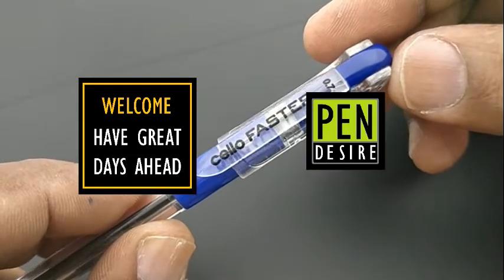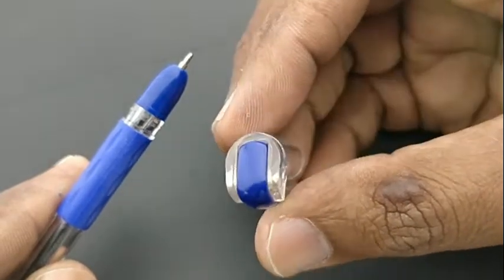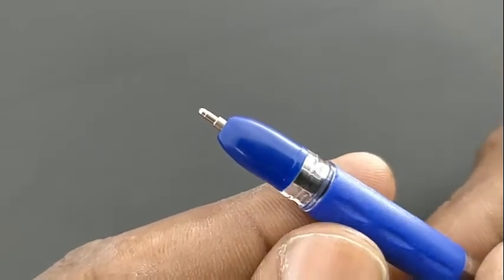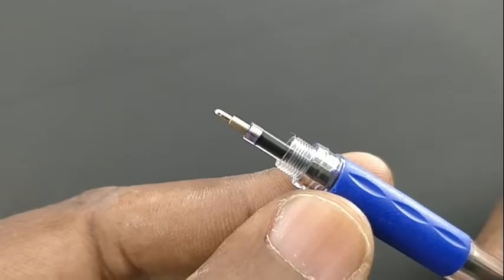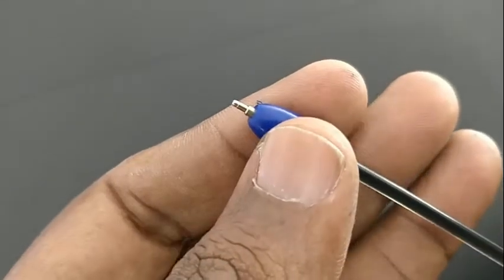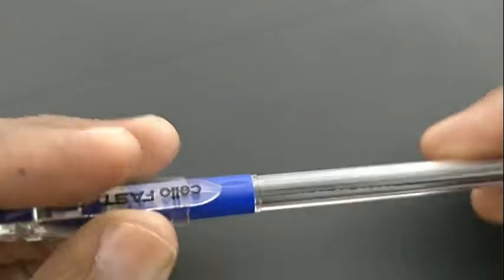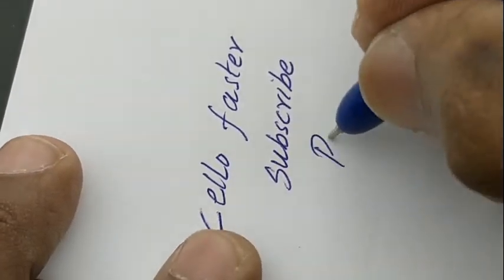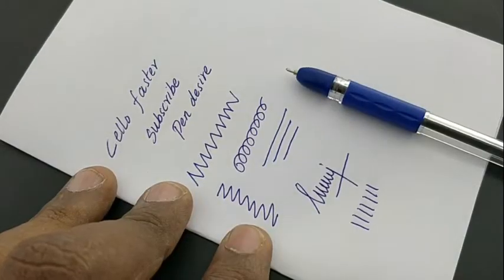Cello Faster Ball Pen #330